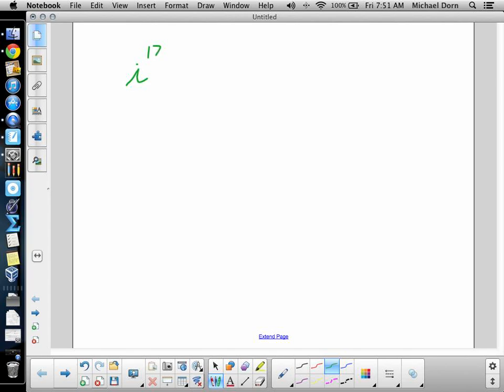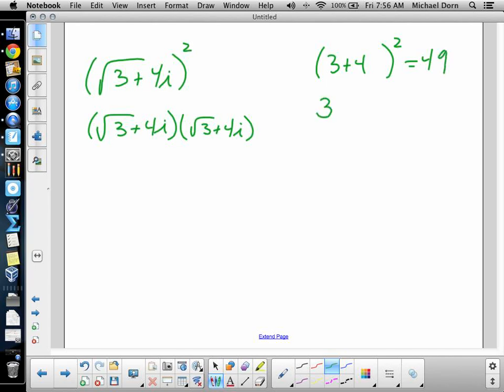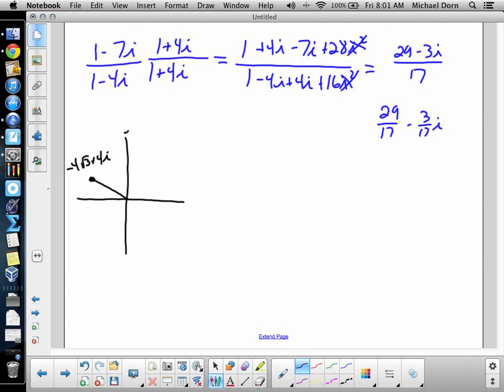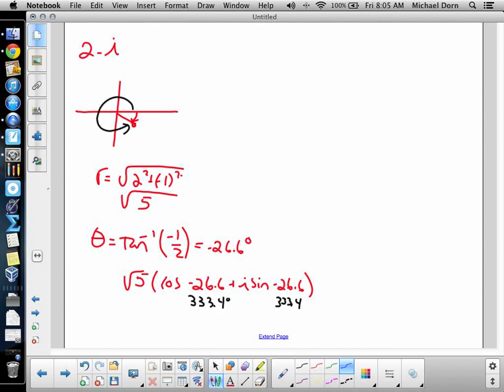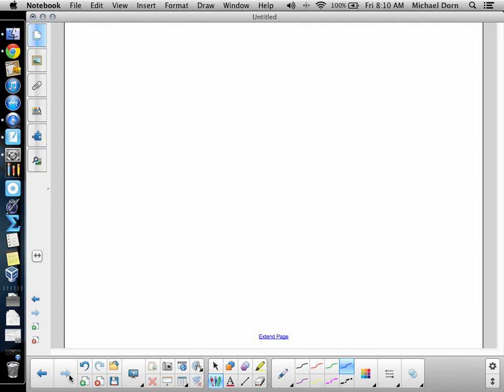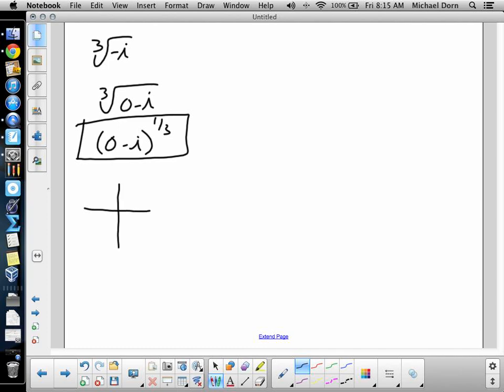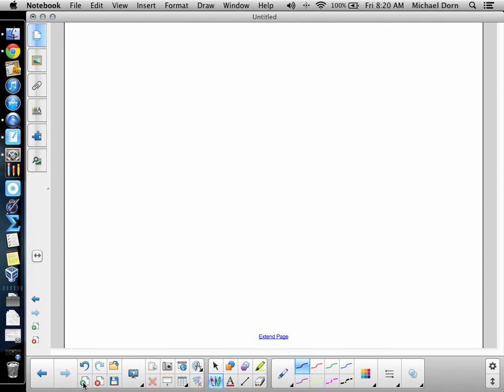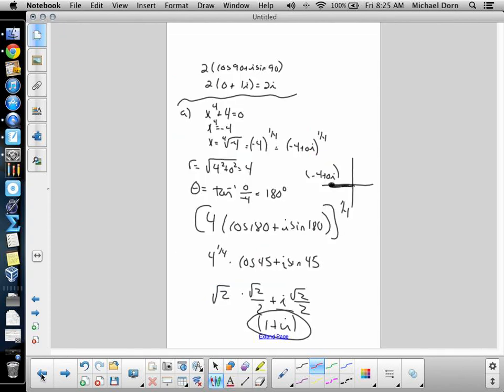Review for Chapter 9 Test (Polar Coordinates)